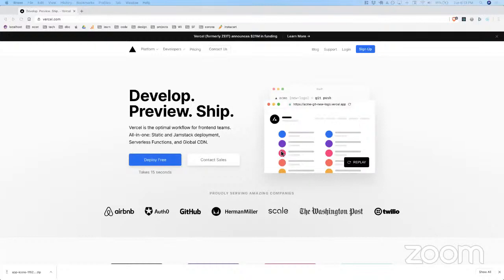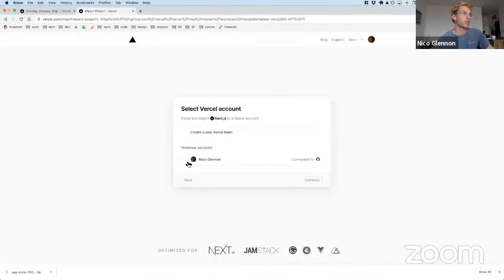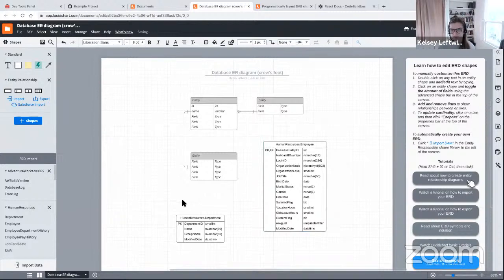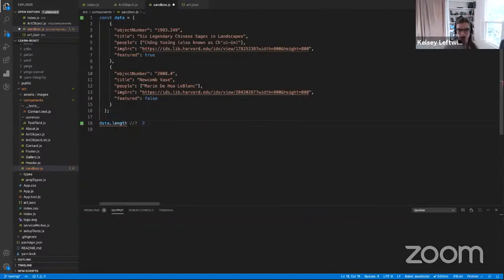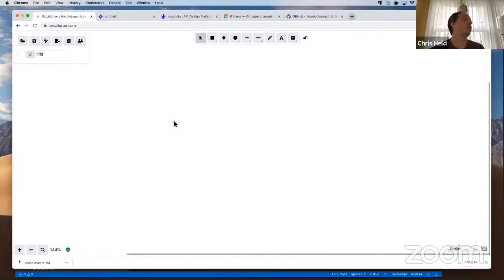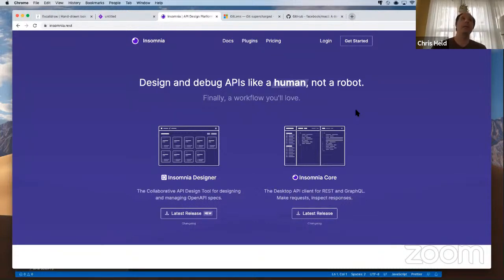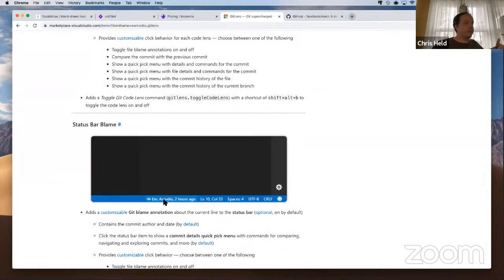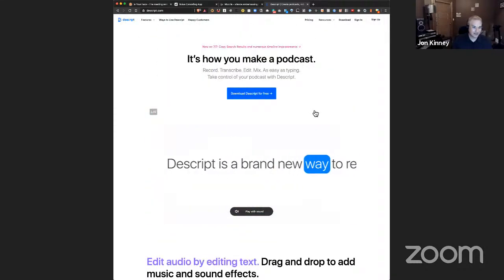Best React Developer Tools in 2020 [Panel Discussion]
What are the best React developer tools in 2020 and how do they help you work better and collaborate with your team remotely?

Hear from members of the Headway Development Team in this panel discussion as they share some of their favorite React JavaScript and web development tools in 2020 for building software so you can level up your workspace and boost productivity.

From text editor plugins to note-taking apps, they'll dive into their personal setups, and go in-depth about what makes them most productive at work. 😎

00:00 - Start

3:09 - Vercel CLI

4:08 - Hyper

8:53 - Nextjs

10:49 - ZeitUI

13:45 - LucidChart

15:06 - CodeSandbox

16:27 - GitHub Projects

19:22 - Quokka

22:39 - Linear

24:42 - Project Bot

26:05 - User Story Mapping with Stories on Board

28:52 - Excalidraw

30:59 - Whimsical

32:21 - Insomnia

37:25 - Git Lens

💻Remote Working Tools for Mac
41:29 - Never Miss a Meeting

42:08 - Noise Reduction for Calls

43:16 - Hide Notifications When Screen Sharing

43:55 - Script and Episode Editing for Podcasts

45:15 - Calls & Meetings in One Place

The Manifest - Headway's weekly digest of latest articles, resources & events

Product Hunt - Let's users share and discover new products

React Status - A weekly roundup of the latest React and React Native links and tutorials

React Testing Library - Packages that help you test UI components in a user-centric way

Snapshot Testing - A useful tool to make sure your UI does not change unexpectedly

Visual Studio - A code editor optimized for building and debugging modern web apps

Prototyping Resources
• Images

Best Practices and Tools for Managing Remote Development Teams

Level Up Your Development Team with Better Agile Retrospectives

ReactJS Green Bay is a monthly series for front-end developers that use React and JavaScript to build products. Learn about new tools, better workflows, and discuss ideas with a growing community!